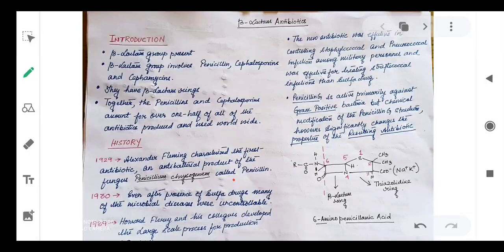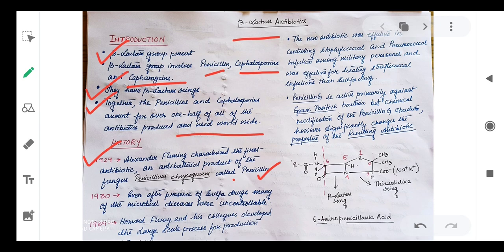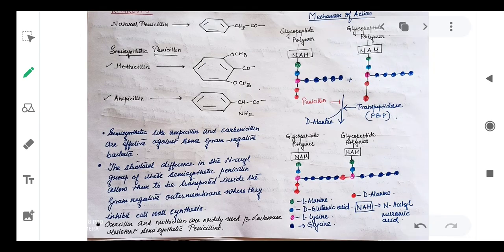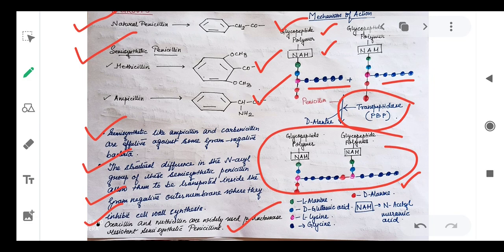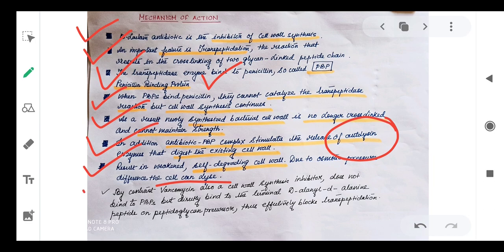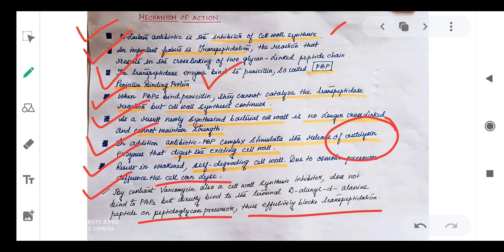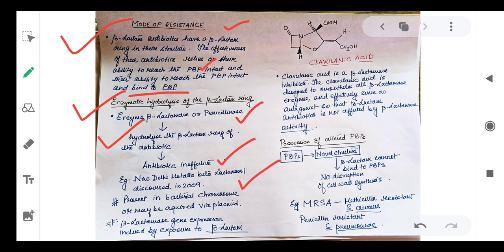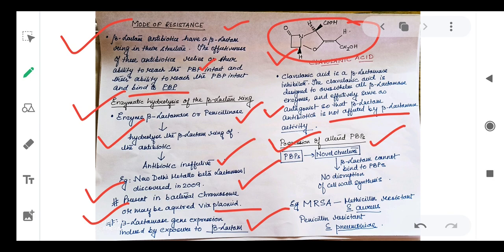Beta lactam antibiotic. 12.04.2020